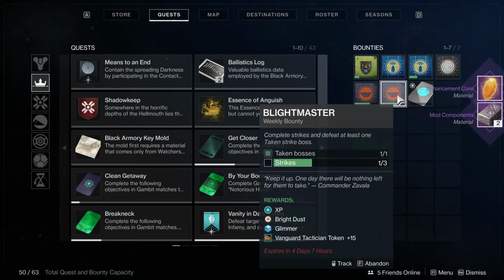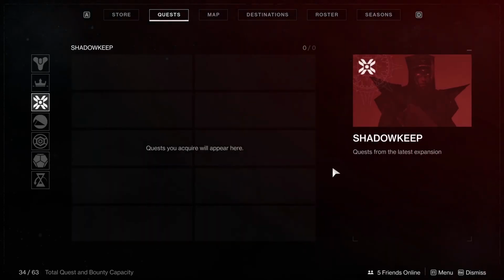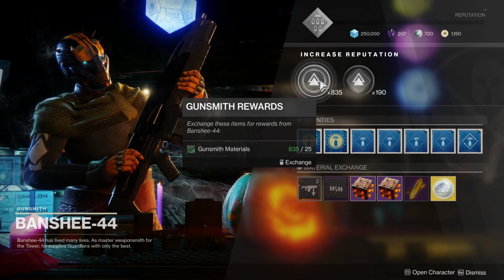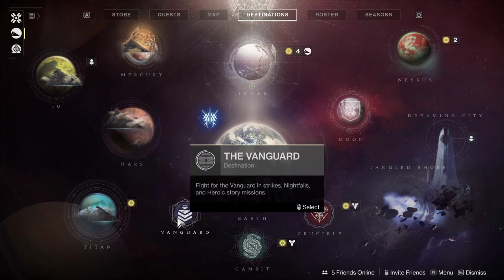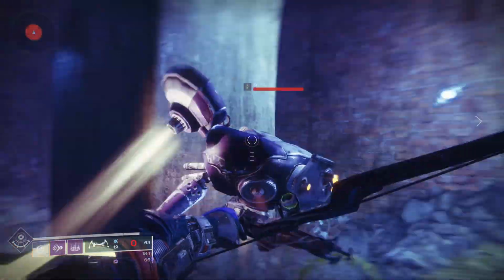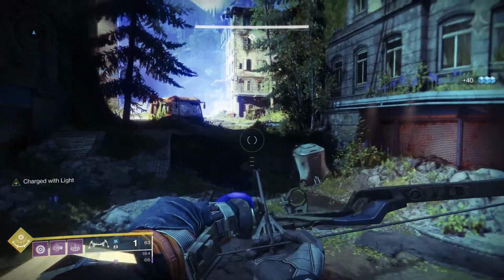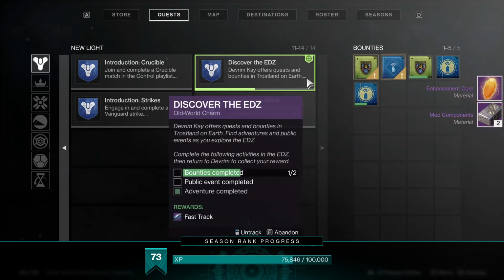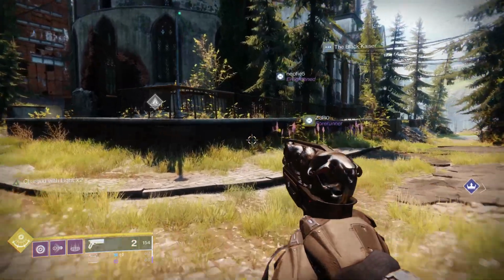Destiny 2 Quests & Bounties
Okay, this vid is very long; but I hit up on Quests, bounties, how to infuse a  weapon, and what to do and finish a quest is like.